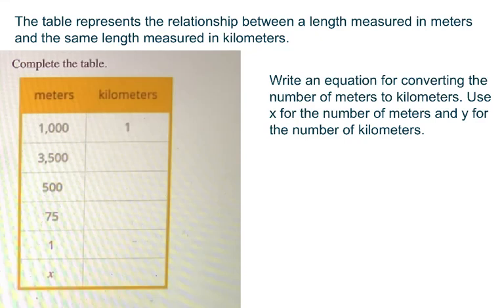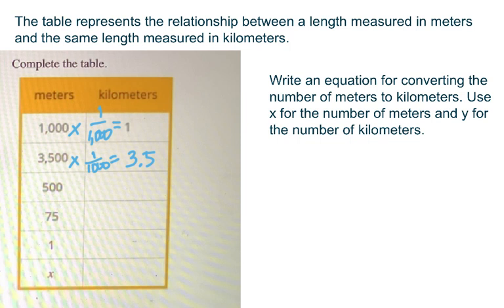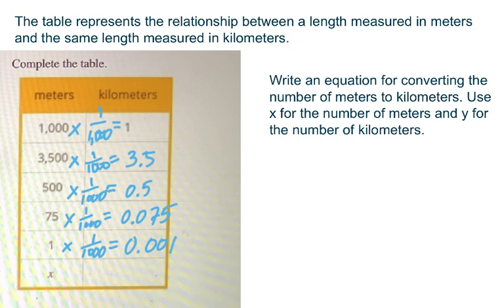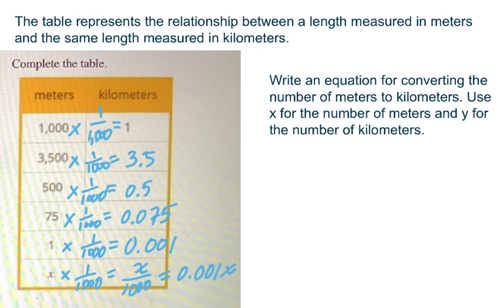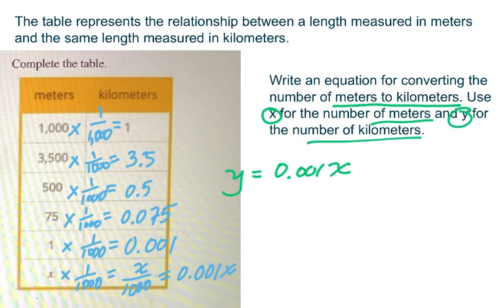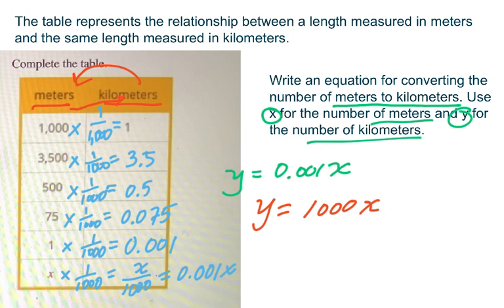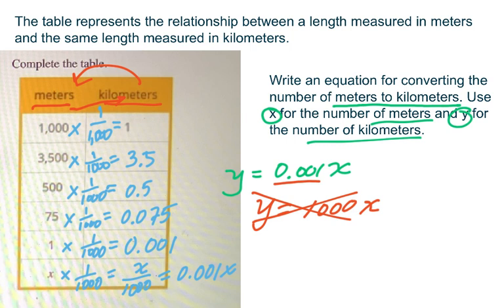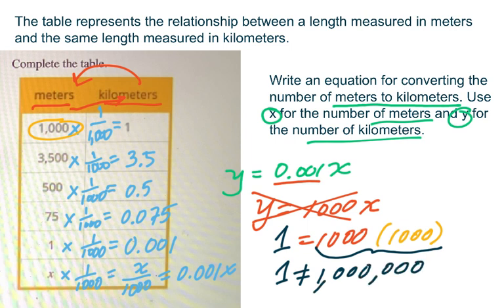IM.7.2.05 PRABR5MR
CWA #1